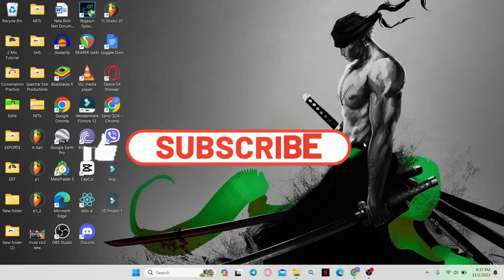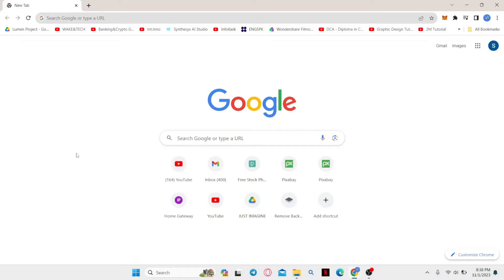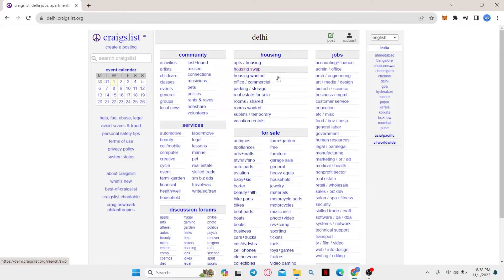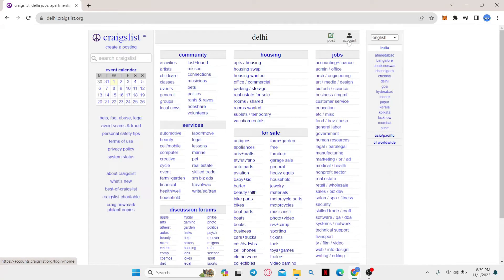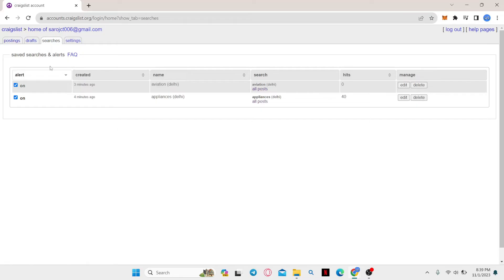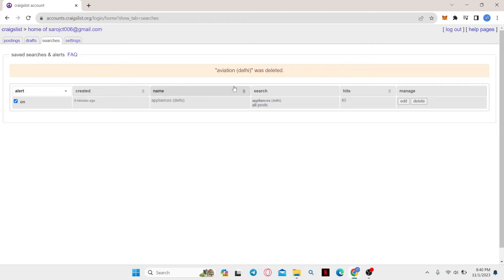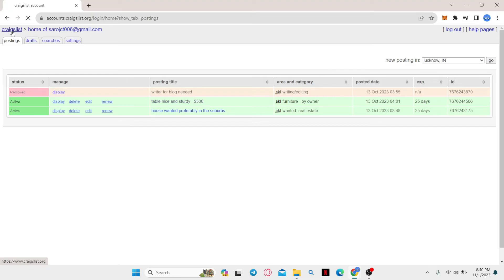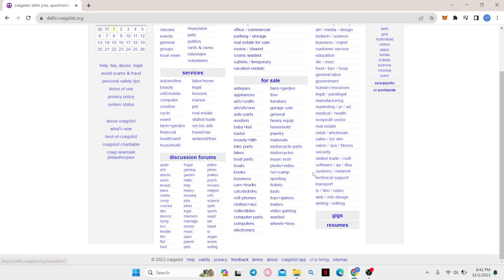How to Delete History on Craigslist 2023? Clear Craigslist History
Want to keep your Craigslist browsing history private? In this tutorial, we'll guide you through the steps to clear and delete your history on Craigslist, ensuring your online activities remain confidential. Watch this video to learn how to maintain your privacy on Craigslist.